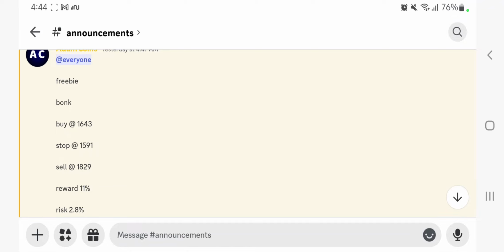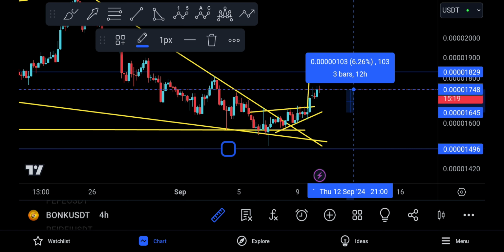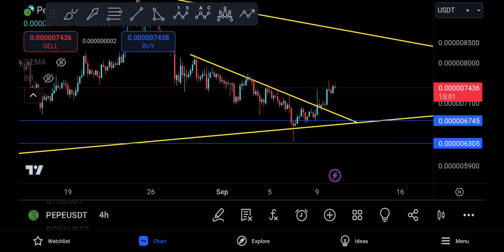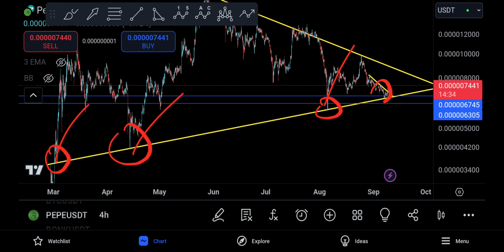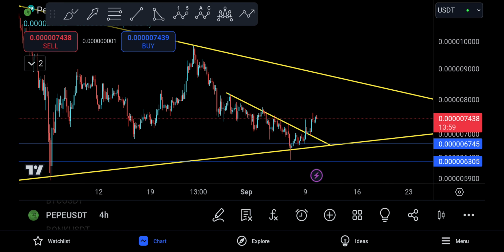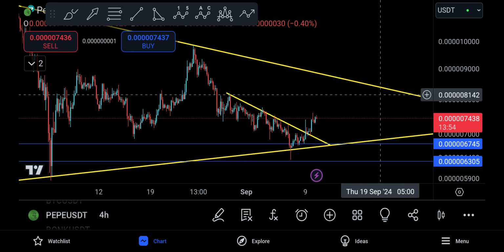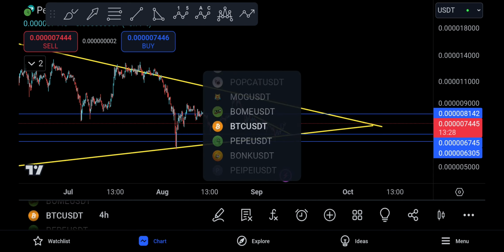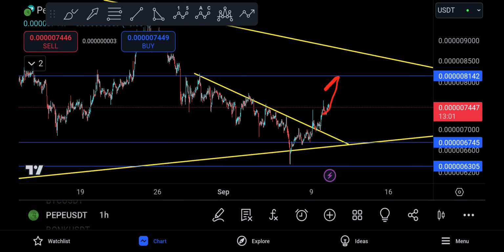Pepe Coin (PEPE) Price Prediction and Technical Analysis, PUMPING TO THE TARGET !!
PEPE COIN update today for 10 SEPTEMBER 2024